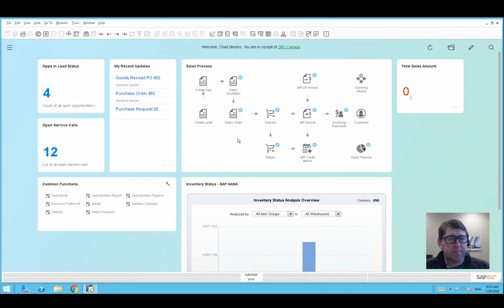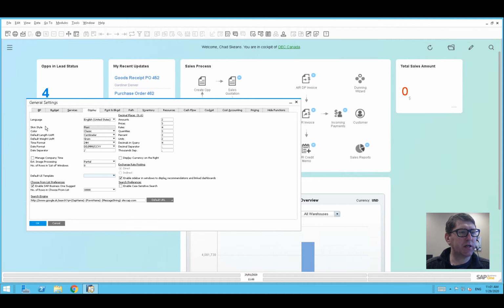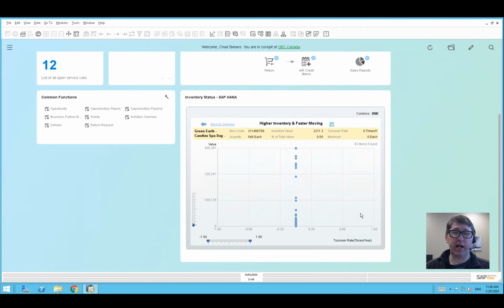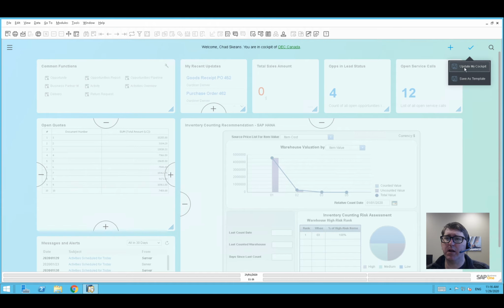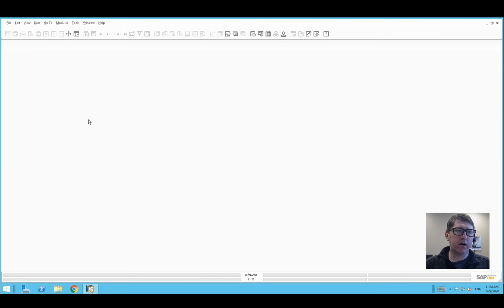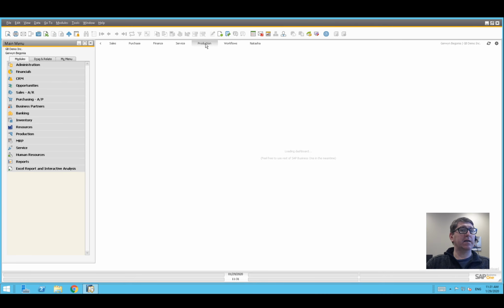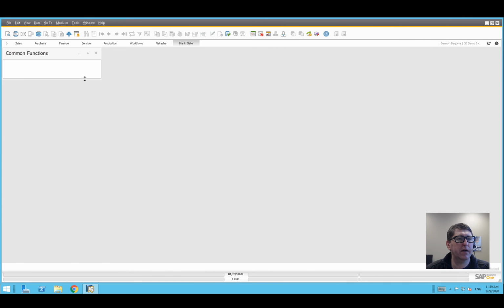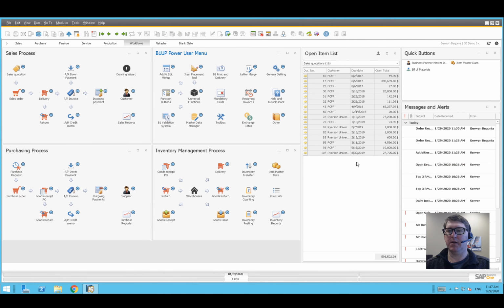SAP Business One Dashboard Options | HANA vs Boyum B1 Dashboards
Learn about the different options for dashboards in SAP Business One. We'll compare and contrast the native Fiori dashboard in SAP Business One version for HANA with Boyum B1 Dashboards.

🔹About ProjectLine
ProjectLine is a trusted Canadian ERP partner helping small and mid-sized businesses simplify operations with SAP Business One. With years of hands-on experience, we make ERP implementation approachable and tailored to your business.